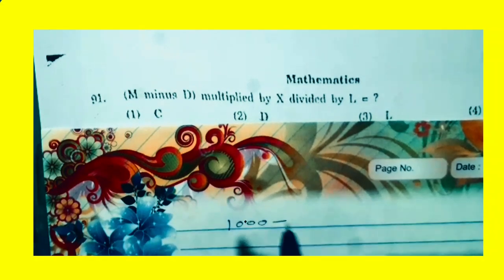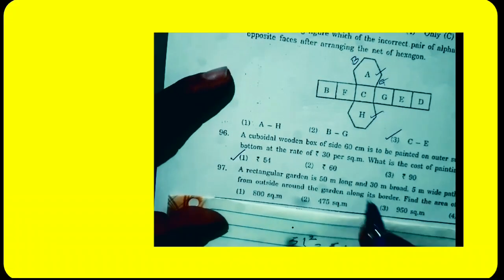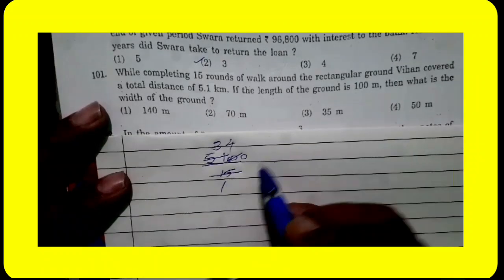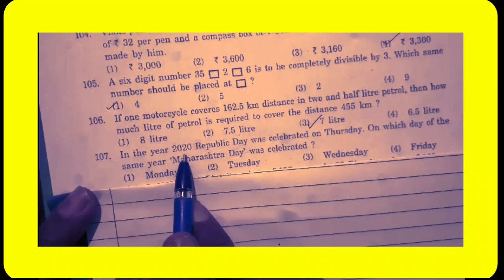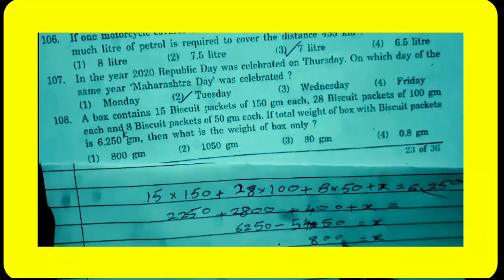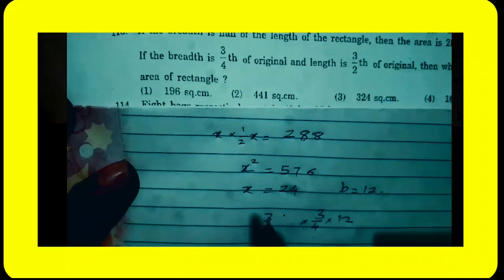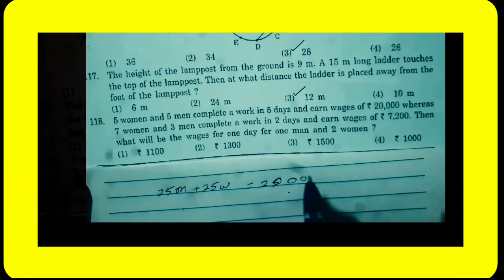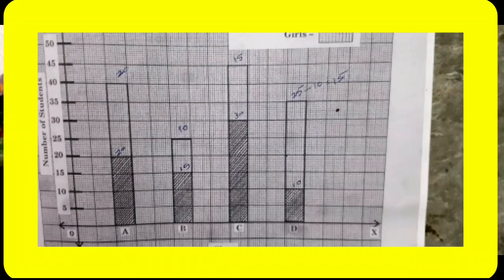Maha TET I 10 Nov 2024Maths Paper with Solution very Short and attractive trick.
مہا ٹی ای ٹی  اردو کے ترسیم کے آخری سوال120 میں جماعت Bمیں لڑکیوں سے جماعت Dمیں لڑکیوں کی تعداد کمویا زیادہ ہے۔ دی گئی گراف میں جماعت B میں لڑکیوں کی تعداد10اور جماعت Dمیں لڑکیوں کی تعداد25ہے۔ جو 15کم ہے۔جومتبادل جوابات میں نہیں ہے۔ دراصل یہ غلطی متراجم کی ہے جس نے Bکی جگہ DاورDکی جگہ Bترجمہ کر کے رکھ دیا ہے۔پھر لڑکے اور لڑکیوں کیلئے جو ڈائزئن مرتب کیا گیا ہے اس کا پتہ تب چلتا ہے جب آپ ترسیم  کا منسلک پہ سوال پڑھیں موبائیل یا ویڈیو میں تو اسے سمجھا بھی نہیں جاسکتا۔
مہاٹی ای ٹی فرسٹ کے پیپر میں اس سیٹ کا سوال نمبر 106دیکھئے۔ سوال میں کوئی غلطی نہیں۔ مگر اس کا جو جواب تمام صحیح ہیں جواب( a)جوابی شیٹ پر دیا گیا جبکہ پہلا متبادل غلط دیا ہے متراجم کی غلطی سے متوازی الاضلاع کے مقابل کے ضلعے متماثل ترجمہ کرنے کی بجائے متوازی الاضلاع کے تمام ضلعے متماثل ہوگیا ہے ۔ سوال کی آخری حد انگریزی پیپر دی ہوئی مگر صورت حال یہ غلطی کی صورت میں !اب ایک سوال نمبر 120 انگریزی میں باکس کاوزن کلوگرام کی جگہ صرف گرام دیا ہے جو انگریزی پیپر میں غلط اور اردو میں صحیح ہے۔
اسی طرح سوال نمبر 98کا سوال ہے۔ دائرہ کے تمام نقاط جوڑنے کیلئے زیادہ سے زیادہ کتنے قطعات خط بنانے ہوگے۔ دائرہ پر 8نقاط دئیے ہوئے ہیں 8اور اسکے سے پہلے والا عدد 7اوردونوں کی ضرب 56کا نصف 28جواب ہونا چائیے مگر جواب 26دیا ہوا ہے جو دائرہ میں پہلے سے بنے دو قطعات کو کم کرنا پر آتا ہے ۔یہ ایک گمراہ کن سوال ہے۔ حالانکہ انگلش پیپر میں require(درکارہے۔ ضرورت ہے)لکھ کر اس کی گمراہ کن کو کم کرنے کی کوشش کی گئی ہے۔سوال میں مزید  دیگر یا اور کتنے میں سے کسی ایک لفظ سوال میں چار چاند لگ جاتے اور جواب حاصل کرنے والے کو سوال حل کرنے میں مزہ بھی آتا۔ سوال مہمل سے نکال کر  مکمل ہو کر جواب کھلا ملتا۔
سوال نمبر 105میں راستہ کی لمبائ 2.560km اور درخت کو 6.4میڑ کے فاصلے پر لگانے پر (تقسیم کرنے پر)جواب 400آتا ہے مگر یہ صرف ایک طرف کا جواب ہے جب کہ میں نے جلدی میں اگلے سوال کا جواب دینے لگا ۔راستے کے دونوں جانب چار سو اور چار سو آٹھ سو درخت ہو گے اور اس پر صفر فاصلے پر یعنی جہاں سے شروع کریں گے اس جگہ بھی دونوں طرف ایک ایک درخت یعنی صیحیح جواب 802ہوگا۔

Maha TET 2013 Paper I- 150 Question with answer key in11min 49sec

shareds://youtu.be/QHWHgPVj4PU?feature=shared

Maths - I. 2013 Question no.91 two type 3:31

Maths -I. 2013 Question 92,93,94 10':41"

Maths - I.  2013  Question number 96 6':12"

Maths - I.   2013 Question no.97 to105 15':26"

Maths-I 2013 Question no.106 to150 28':36"

Maths -I   2021 Question no.90 to 107 19:53

Maha- I 2021 Question no.108 to 150 23:30

Maha - I    2017Question no. 91to105 13min 08sec

Maha - I  2017Question no.106 to120 14:30

Maha - I   Maths 2020 Question no 91to120 24min

Maha - I English 2020 16min 48sec 30 Question

Maha TET 2024 24min26 sec Maths

English 2020 Paper ( I )Post

English 2021 Paper ( I )Post

English 2013 Paper ( I )Post

English Paper ( I )2024 last one

English Paper (I) 2018

English Paper(I) 16 Jan 2016

English Paper(I) 2016

English Paper (I) 2014

Urdu Paper (I) 2021

Use of Article

Use of Degree

Use of Active Vice and Passive Vice 1 min 7sec

Use of Clause

Top ten phobia (Sychology)